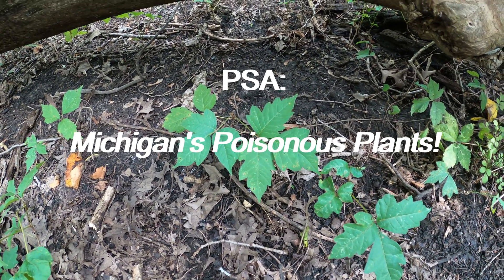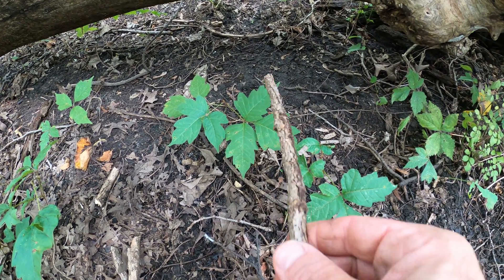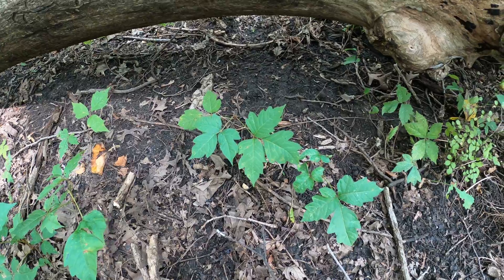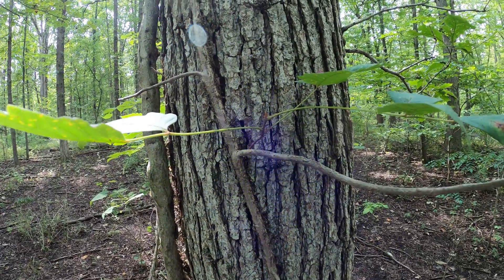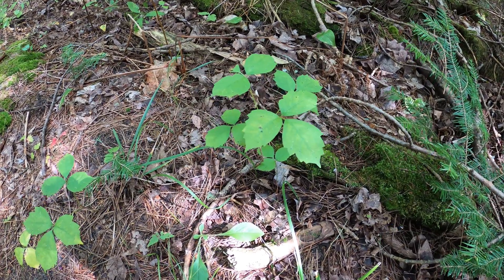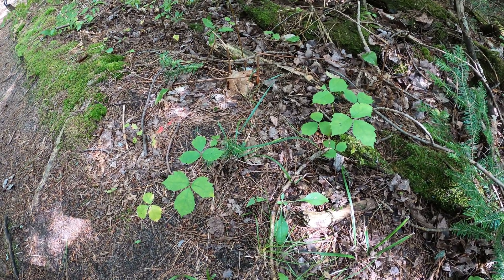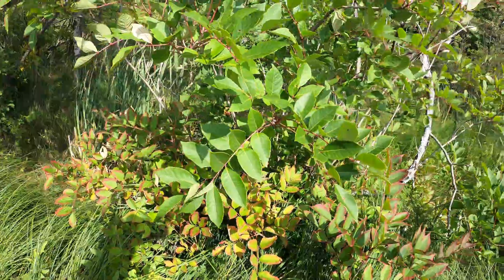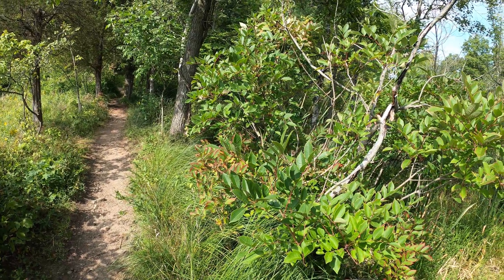PSA: Michigan's poisonous plants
This is a short video about how to identify Michigan's three poisonous woody plants: eastern poison ivy, western poison ivy, and poison sumac.  Eastern poison ivy is common all over the southern half of the Lower Peninsula; western poison ivy is common across the northern half.  Poison sumac is found in swamps mostly in the lower half of the Lower Peninsula but can also be found in the northern half, particularly in the counties around Grand Traverse Bay.

Eastern poison ivy   0:02
Western poison ivy   5:55
Poison sumac   8:05